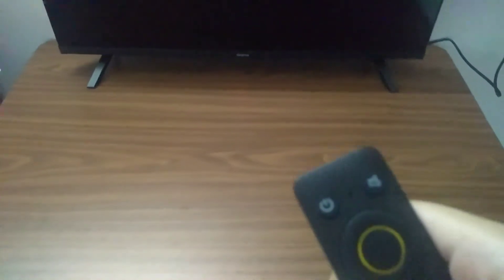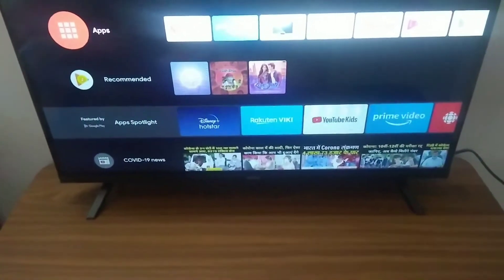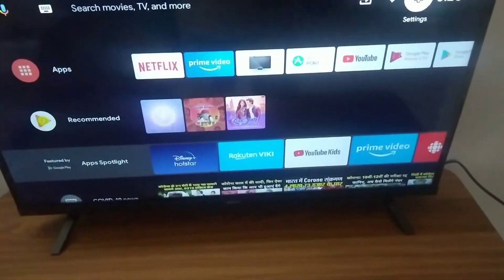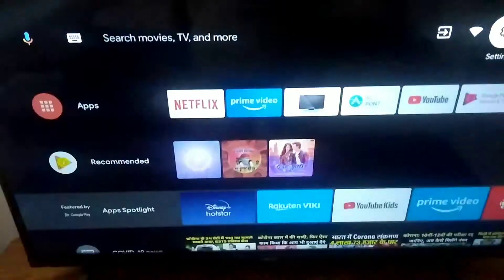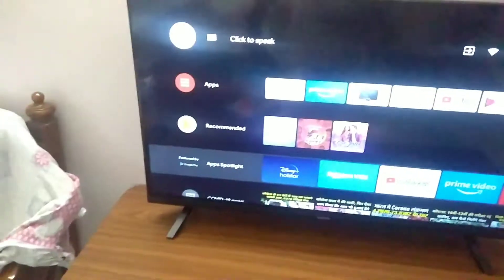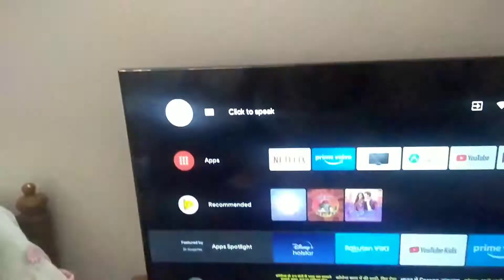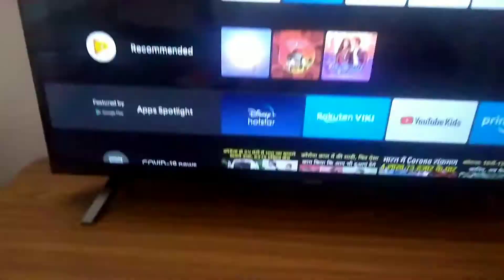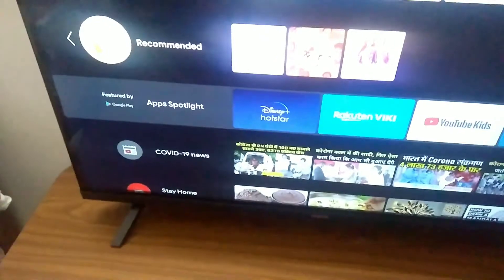REALME TV PROS & CONS | Should you wait for ONE PLUS TV ?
Hello everyone!
In this video I've shown you PROS & CONS of the new REALME TV.
I got this from realme app since the units of the tv was sold in just few mins on flipkart.

In this video I've shown you the PROS & CONS of the new REALME TV.If you've bought the TV no need to worry,it's still best budget TV. But still can't say because ONE PLUS too is launching its budget TV on JULY 2,2020.

Chapters -
0:00 REALME TV PROS & CONS
6:13 Should you wait for ONE PLUS TV?

The pricing of the ONE PLUS TV is expected to be under 19,999.
The pricing given by ONE PLUS was given as 1x,999,2x,999,4x,999.
And also the specs, design of the TV is still unknown. I'm excited for its launch on 2 July,2020.

Next sale for REALMETV is on 30 JUNE,2020.

There are two variants of the tv
1)Realme 32 inch TV
2)Realme 43 inch TV

Price of 32" TV - 12,999 rs
Price of 43" TV - 21,999 rs

This is not technical channel but I love to unbox new things.This is my vlogging channel.

Track: Arc north - meant to be (feat Krista Marina)